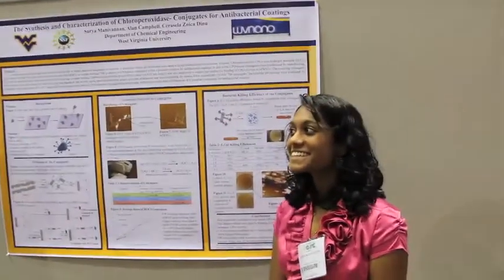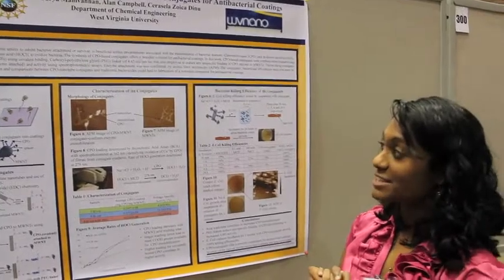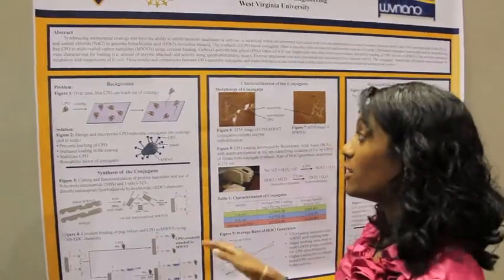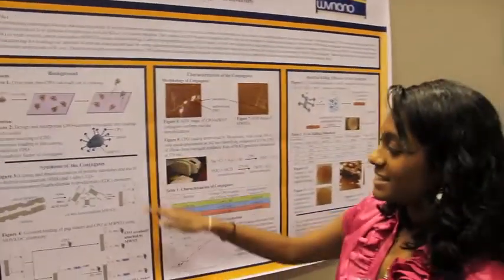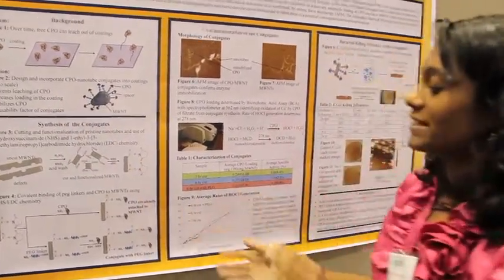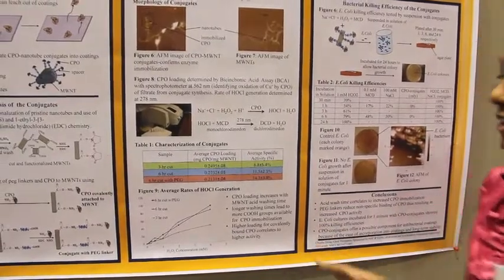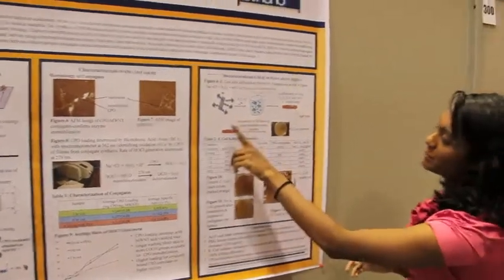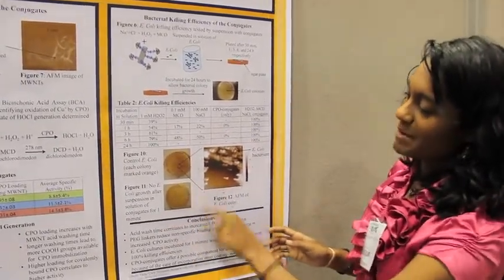AIChE Student Poster Session - Surya Manivannan, WVU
Surya Manivannan of West Virginia University presents her poster on Synthesis and Characterization of Chloroperoxidase at the 2011 AIChE Student Conference Poster Session.